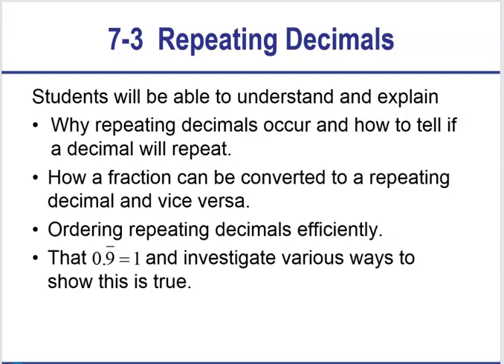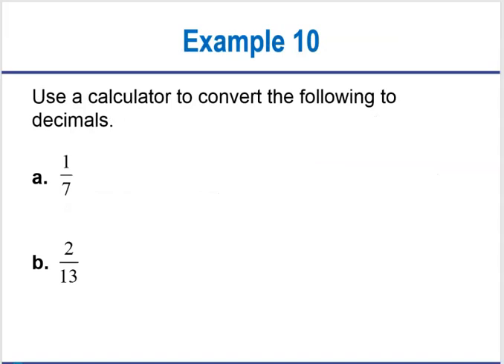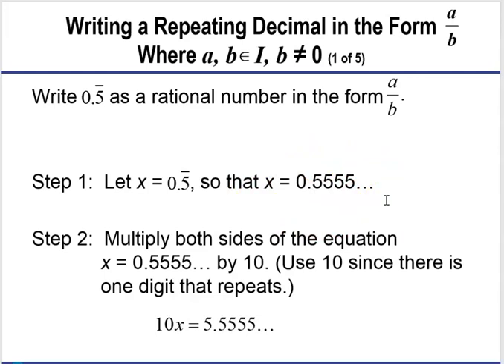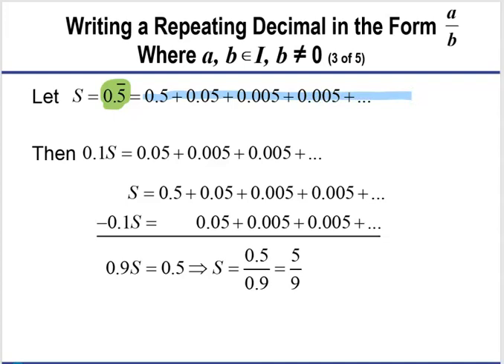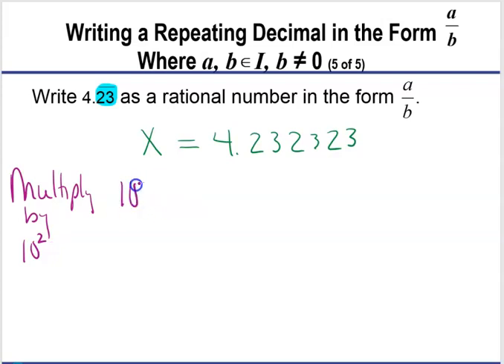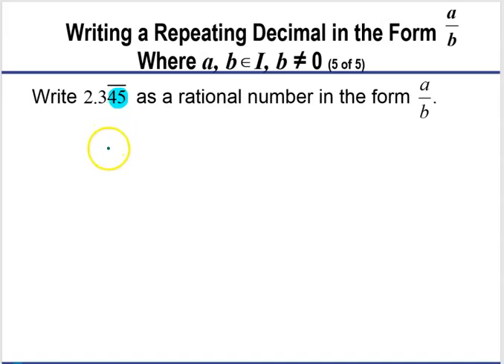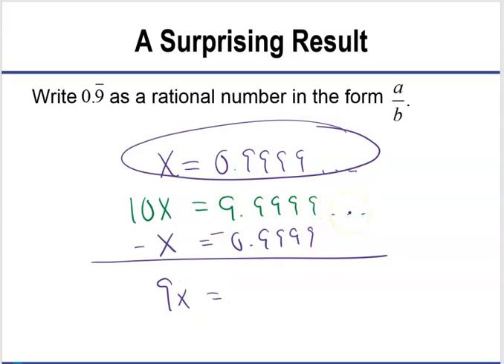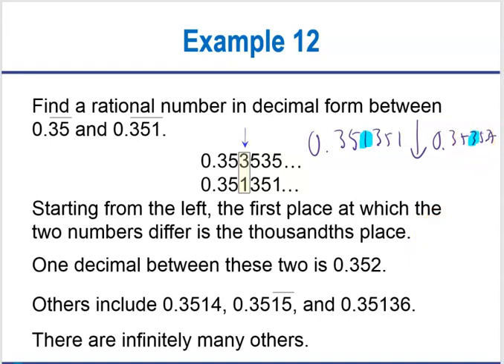MTH231 Section 7-3 Repeating Decimals